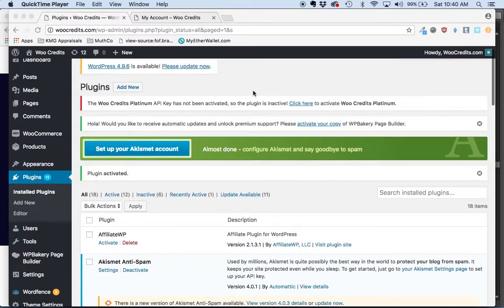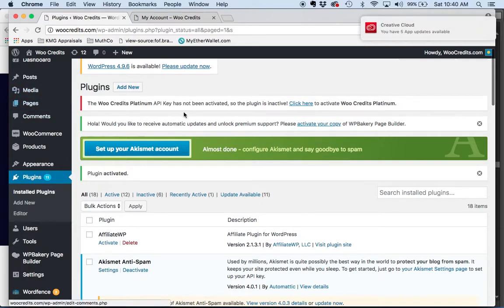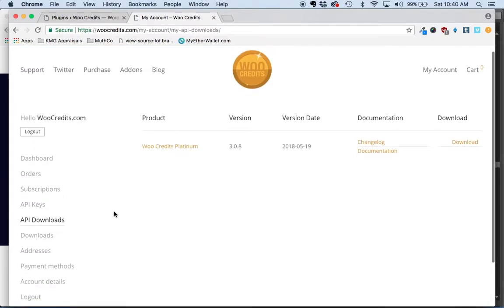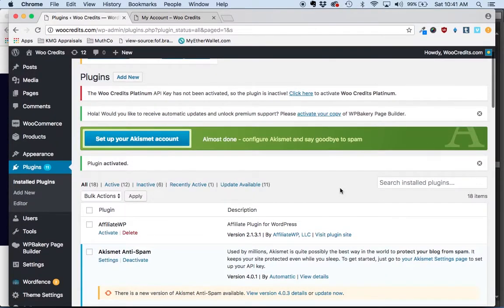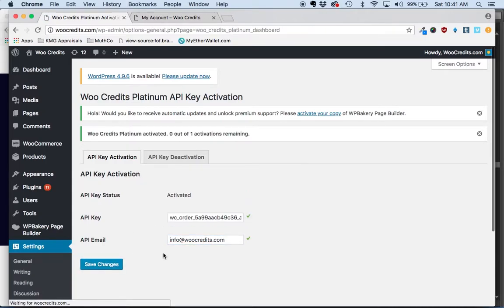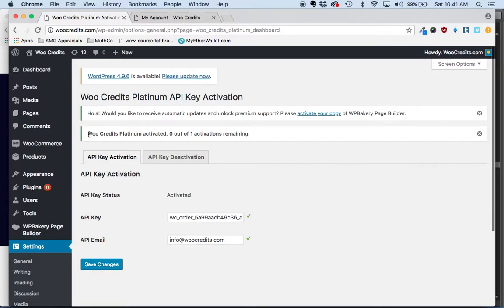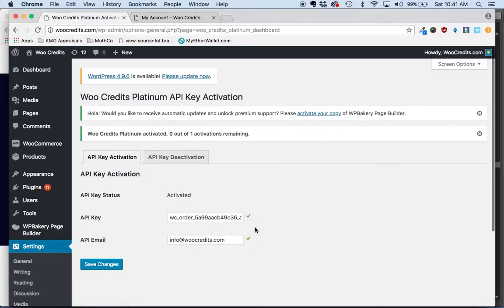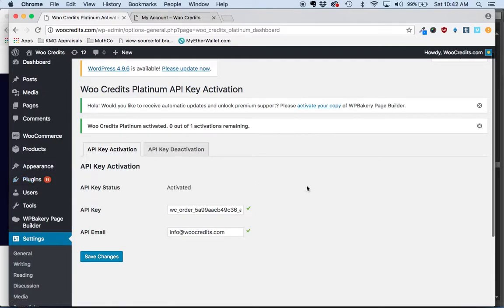WooCredits - Activating the Plugin License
Copy and paste your API Key and purchase email into the Settings: Woo Credits Platinum Activation page to activate your license for support and automatic update notifications.